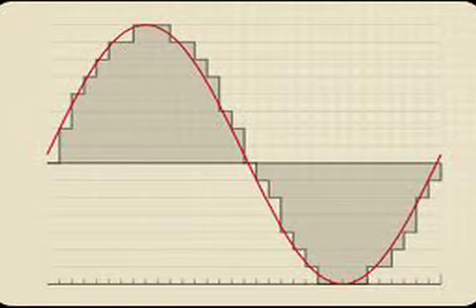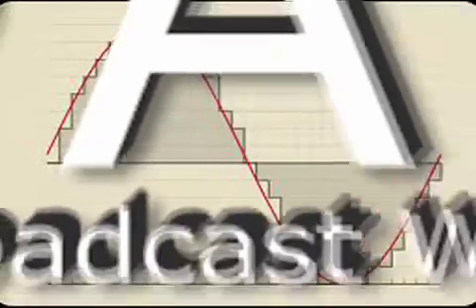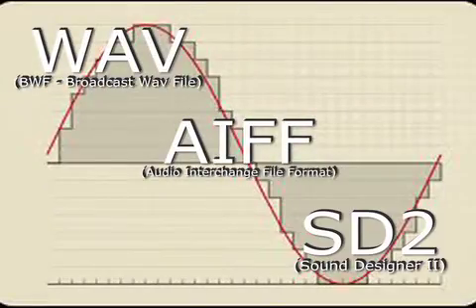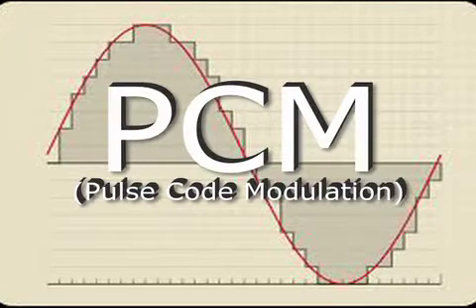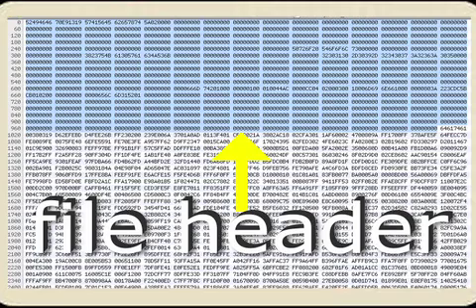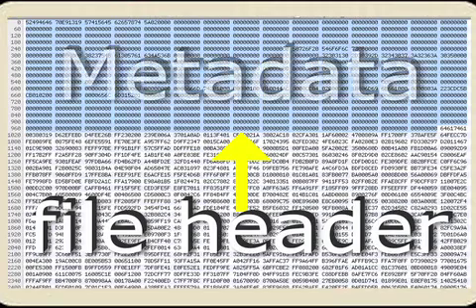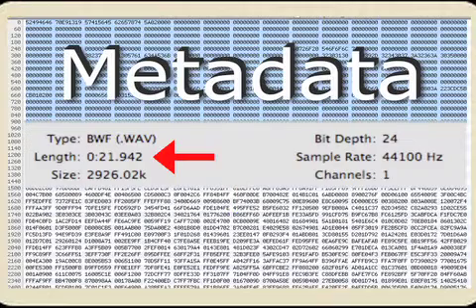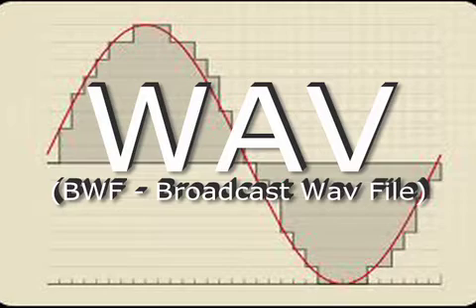Soundfile Formats.m4v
When considering which file format to use, know that 99+% of the data in a wav, aiff, or sd2 file with the same sample rate and bit depth is identical.  They're all uncompressed PCM, meaning pulse code modulation files.  The difference is in the file header, which is a minuscule part of the entire file.  The header contains the metadata.  For example, it tells the computer the file length, the number of channels, the sample rate, the bit depth, the time stamp, and the file type.

Wav or BWF (broadcast wav files), developed by Microsoft and IBM, are probably most common.

AIFF, audio interchange file format, (using the extensions .aif and .aiff) was co-developed by Apple in 1988, and is based on the Electronic Arts IFF system.

Sound Designer 2, with the extensions .sd2 and .sdII, was originally developed by Digidesign, now Avid.  It's been used by Avid and other manufacturers, but does not support sample rates higher than 48 kHz.  Because of this Avid DAWs no longer have the SD2 option.

Know that any of these file types, with the same sample rate and bit depth, will have the same file size and quality.